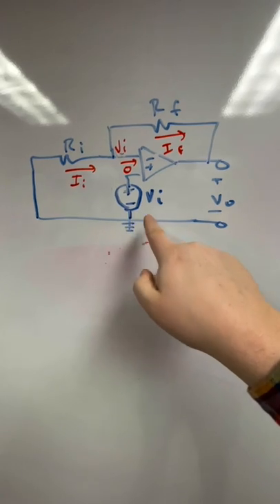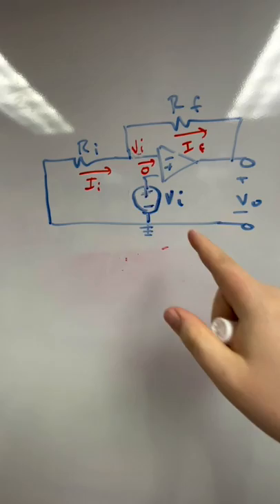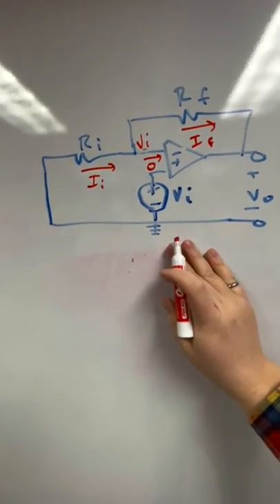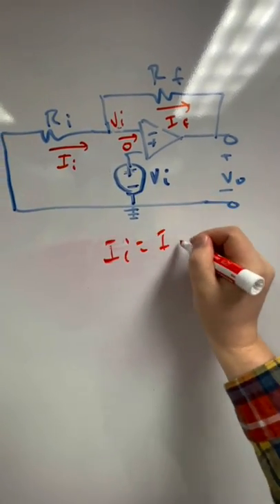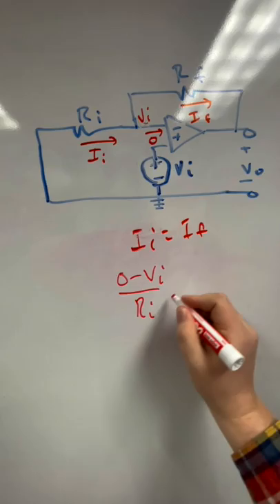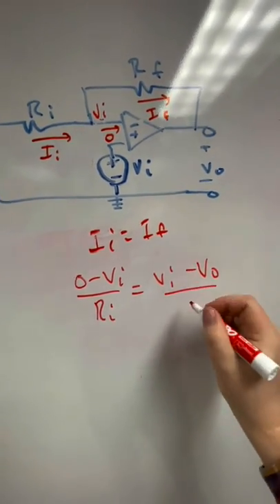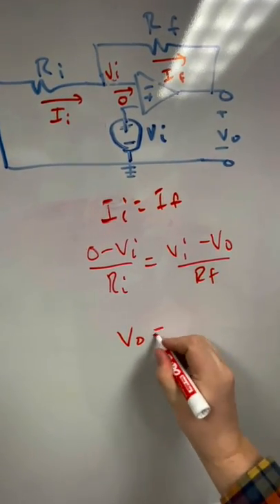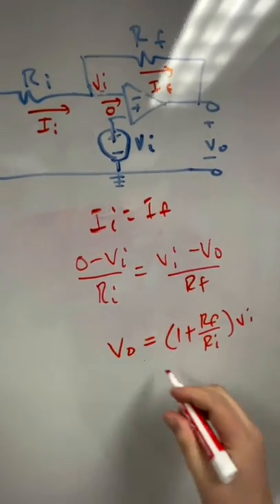Non-inverting op amp in a Minute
Op-amps 3/?